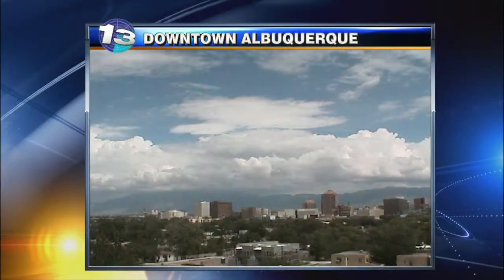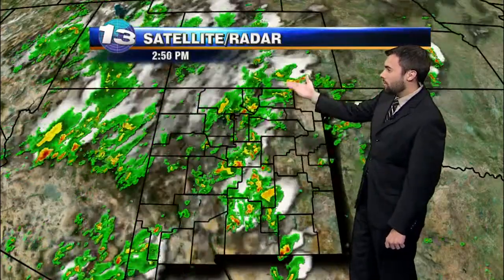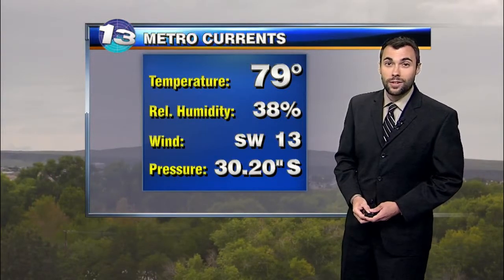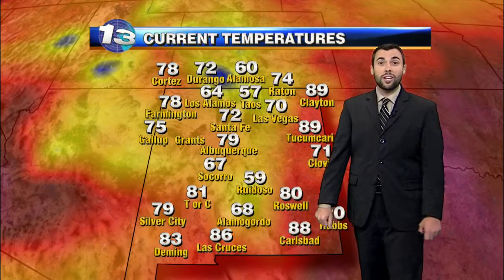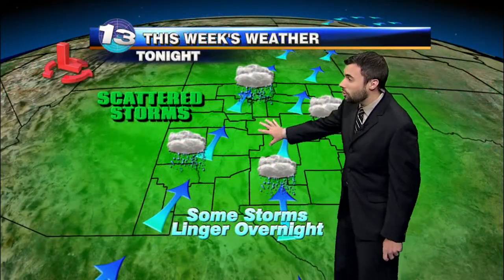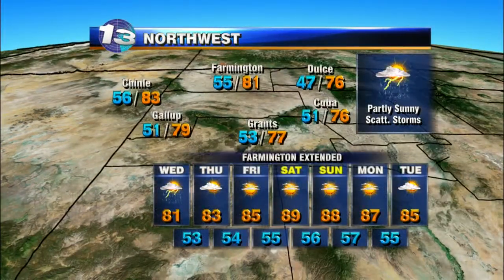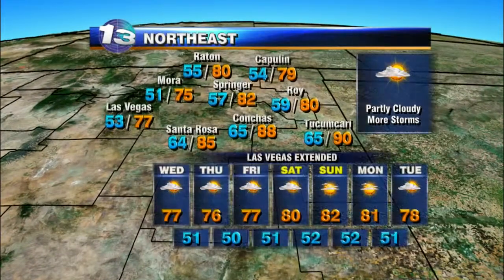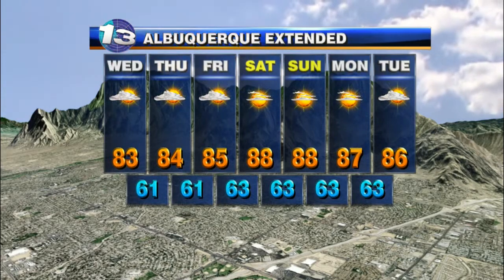John's Tuesday Evening Forecast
Showers continue tonight...